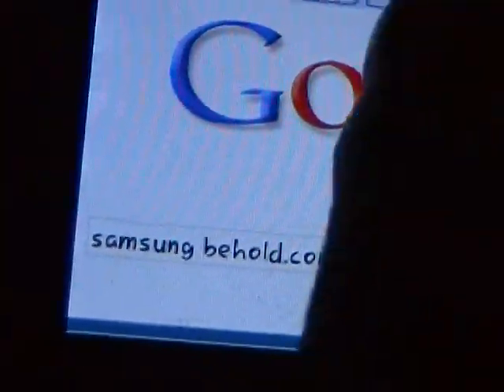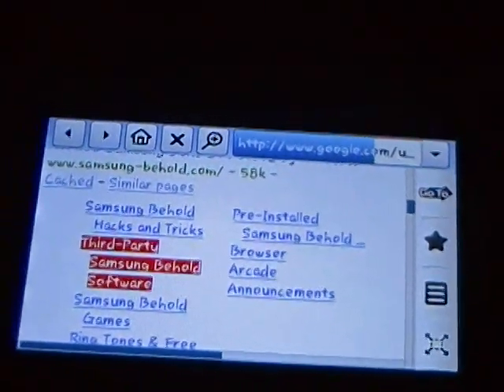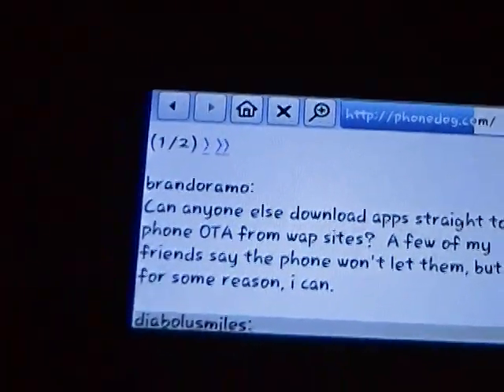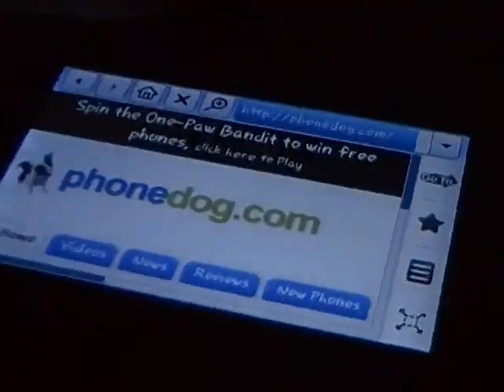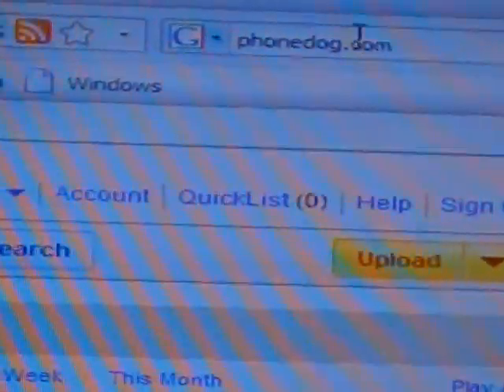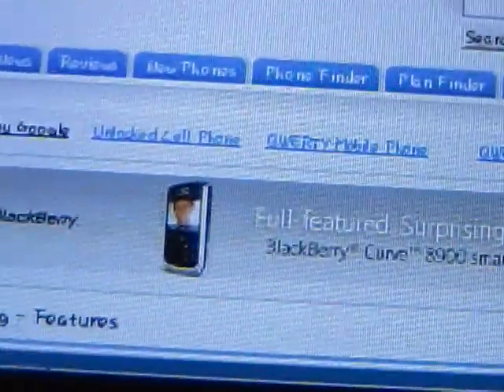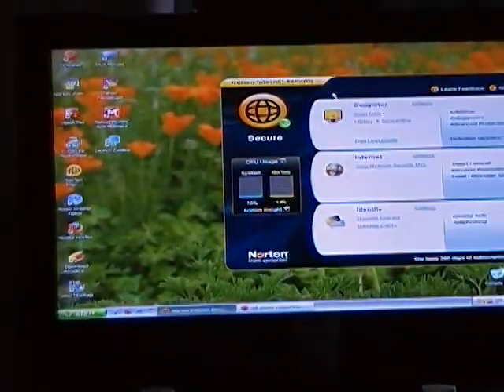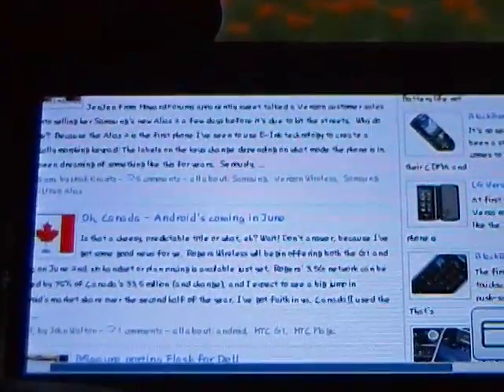Samsung Behold internet review 2009